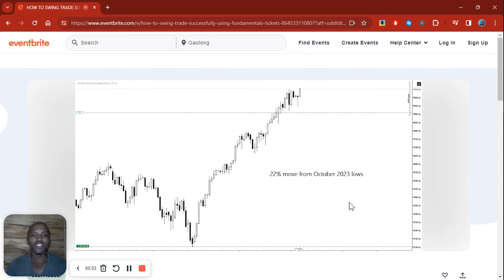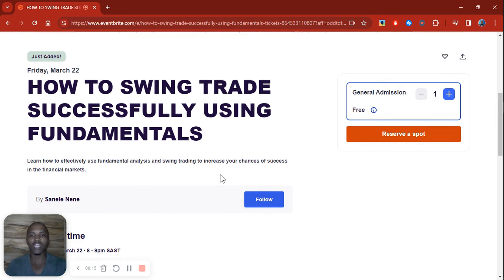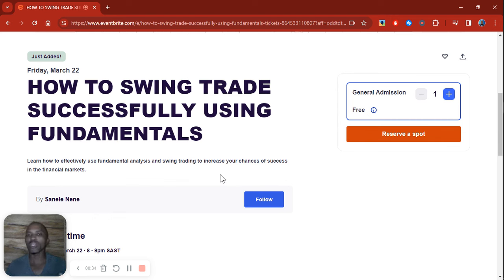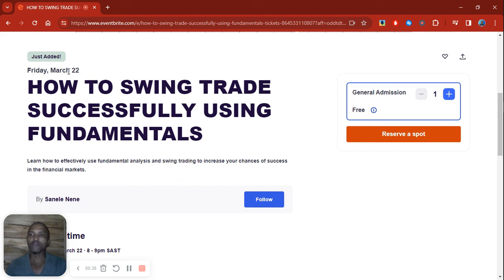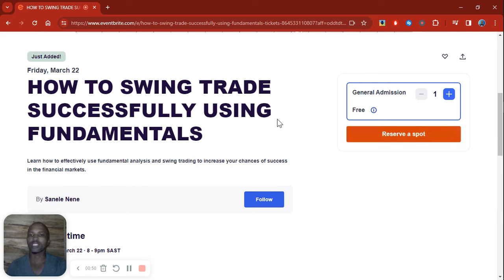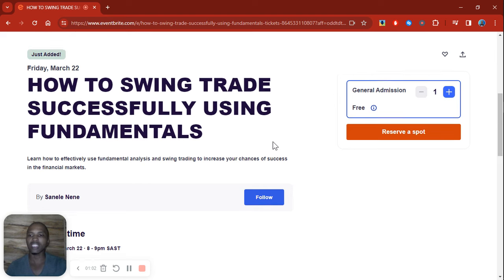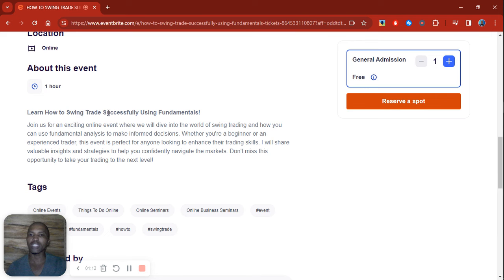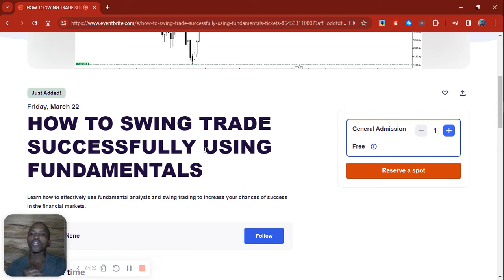🔴 How To Swing Trade Successfully Using Fundamentals! by Sanele Nene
🔴 Know Where And When To Enter Your Trades